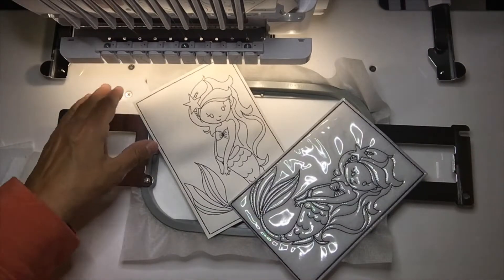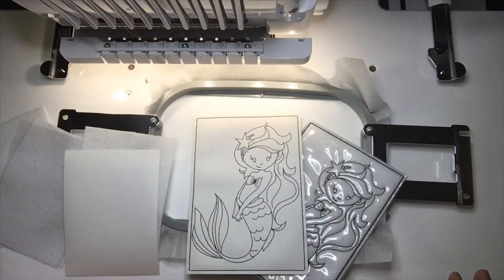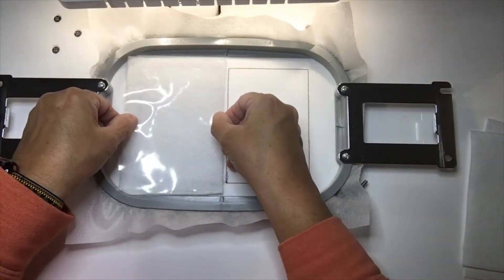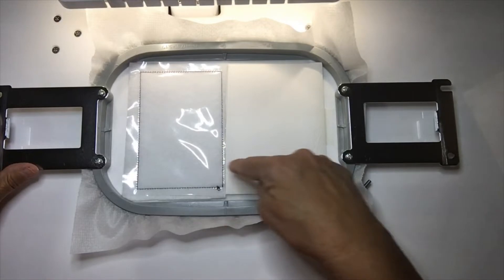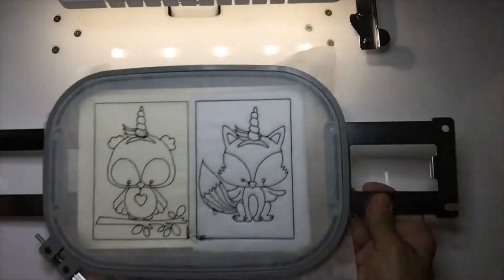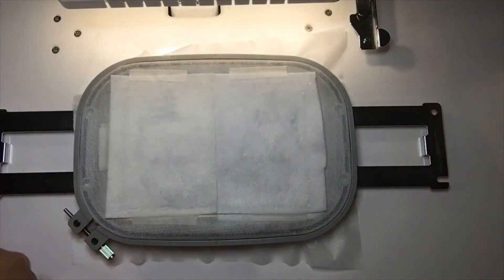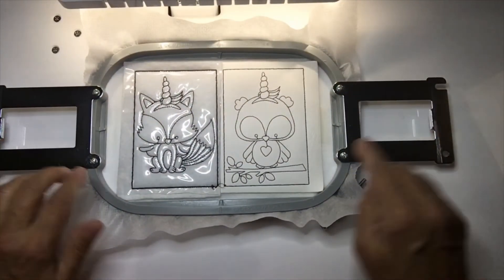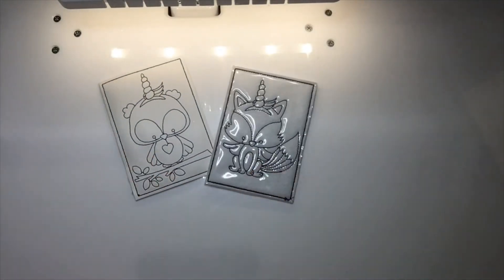DD2BD ITH Coloring Cards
Embroidery in the hoop color cards.  They can be used with dry erase markers, washable crayons and crayons with a magic eraser.  Depending on the vinyl you use will determine your method of coloring :) (normally, the last step, I would just use one piece of felt over the back for the 2 in one hoop designs, but i was showing 2 different topping methods so I did the back with 2 different pieces as well)